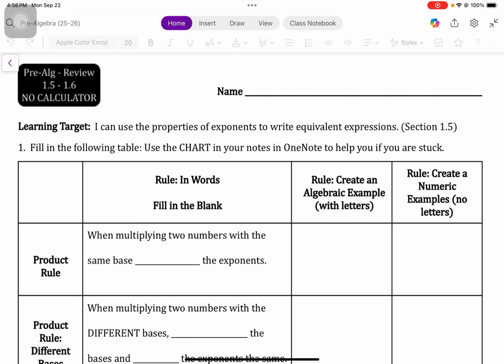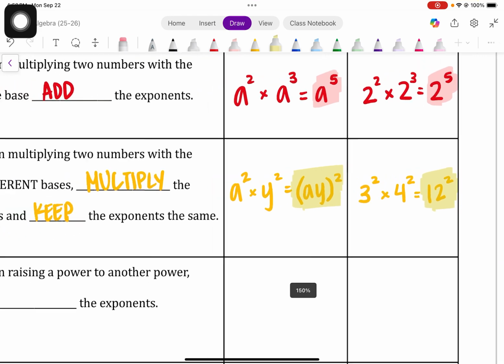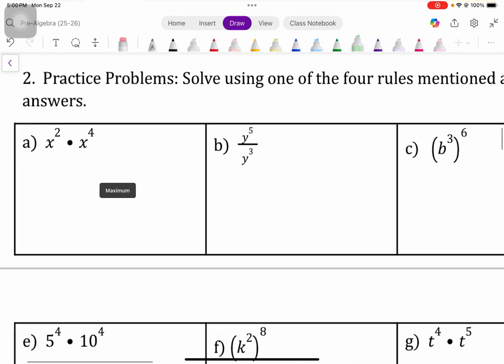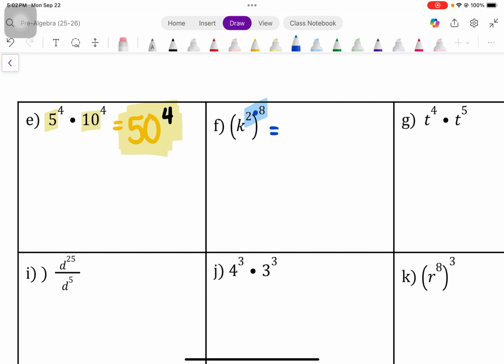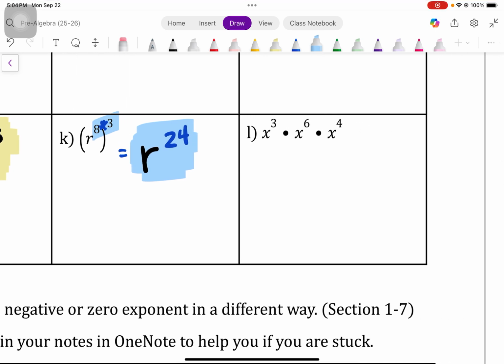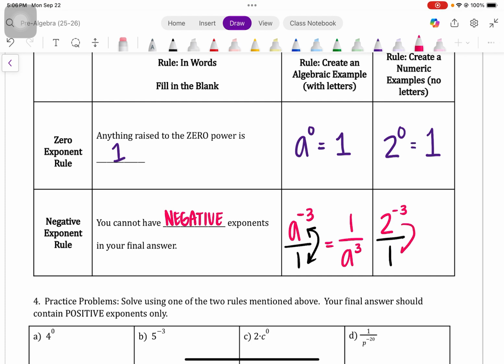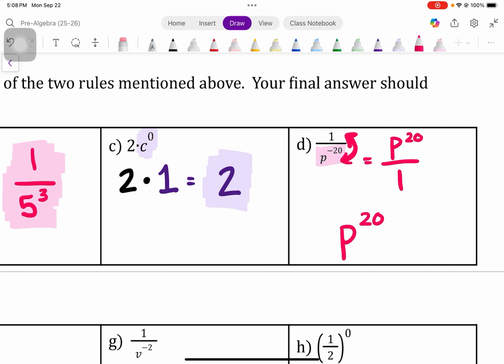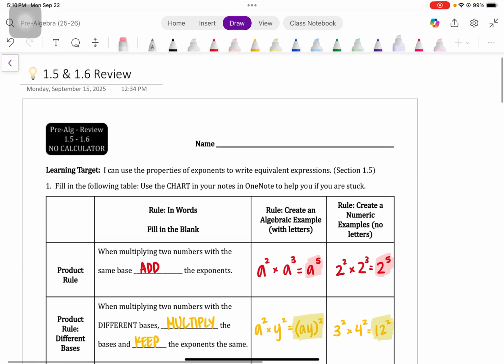(PA) 1.5 & 1.6 Review | Properties of Exponents